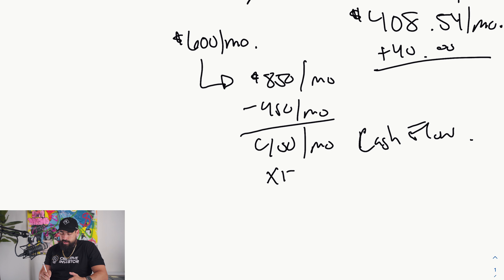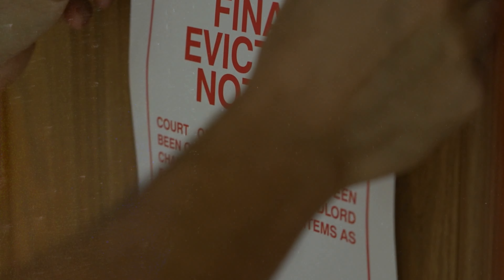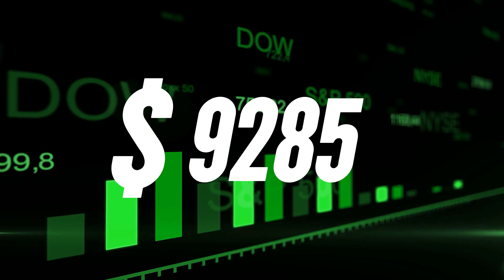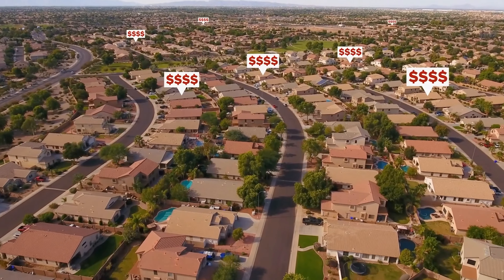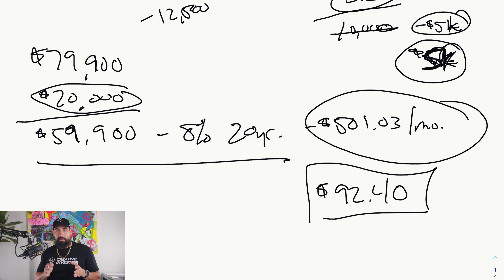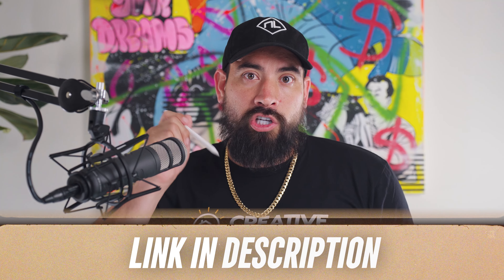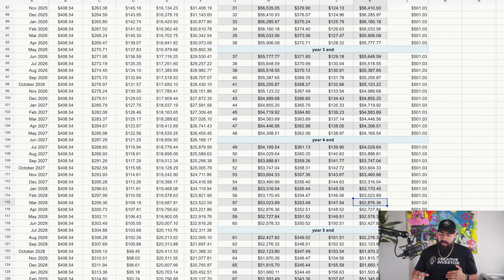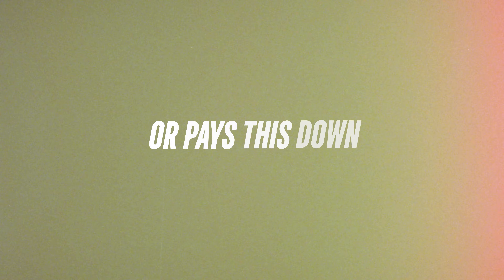Say Goodbye to Losses: Learn Creative Finance for Profitable Property Deals!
I want to share with you the power of creative financing and how it gave me the optionality to get out of a difficult situation. Do you ever feel like your hands are tied when it comes to real estate deals? Well, I've been there too. But with seller financing, you can structure deals in a way that benefits you and gives you multiple exits.

I'm going to walk you through my personal experience of owning the Rockwell Edge mobile home park for five years and how having seller financing gave me the option to sell it on a wrap-around mortgage.

Timecodes
0:00 Video Overview
0:41 Breakdown of the Purchase
2:59 One Bad Year Changed it All
4:14 Why Creative Financing is Important
4:46 Preparing for the Listing
6:11 Breakdown of the Profit Margin
7:08 Mortgage Payment Breakdown
10:07 Having a Strong Community is Important

-- FOLLOW ME --